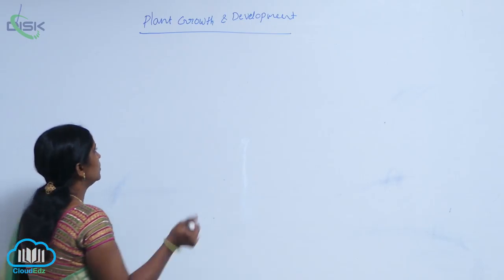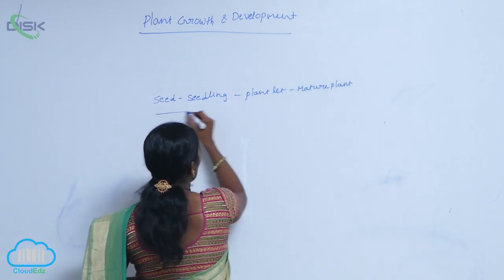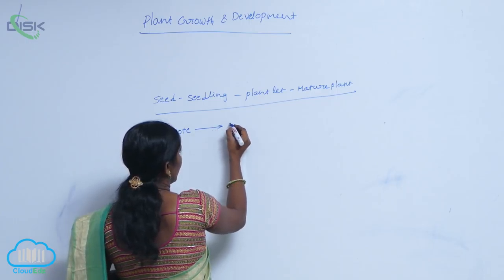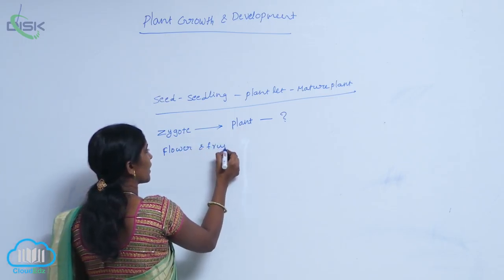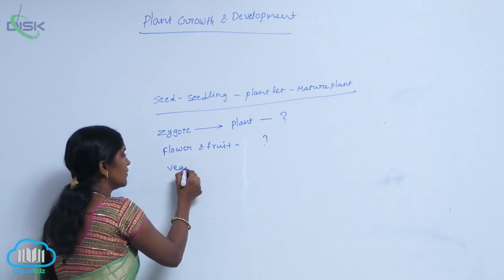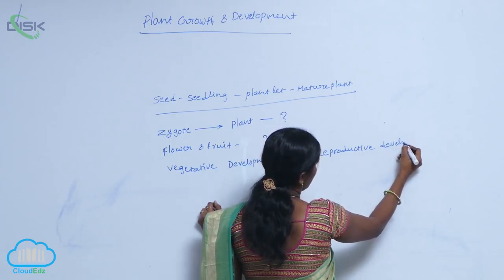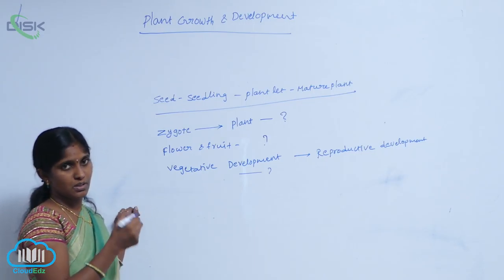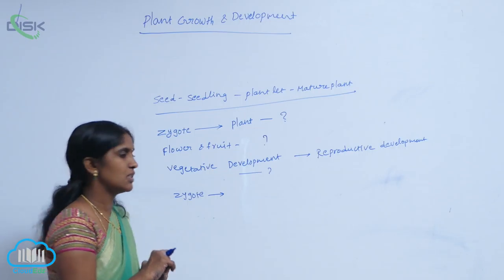DEVELOPMENT || Plant growth and Devpmnt || Disk Telangana